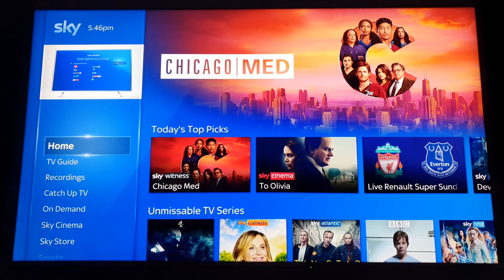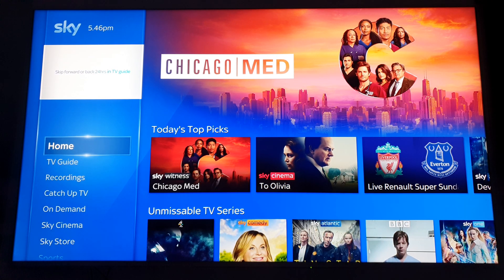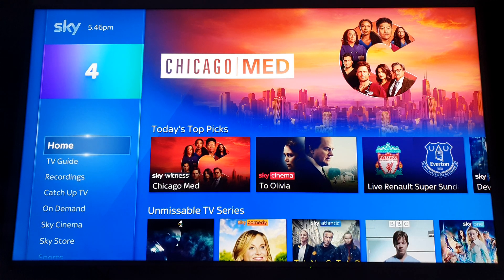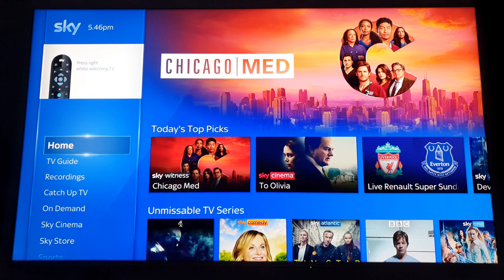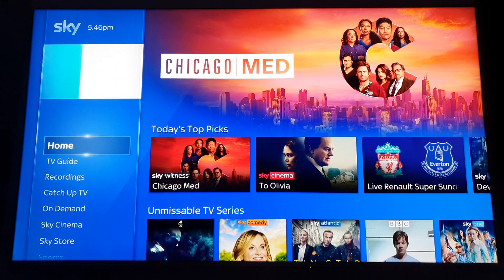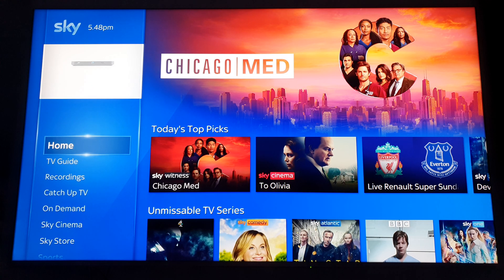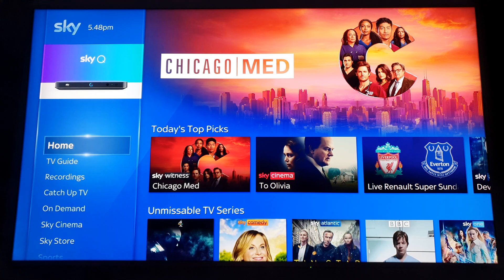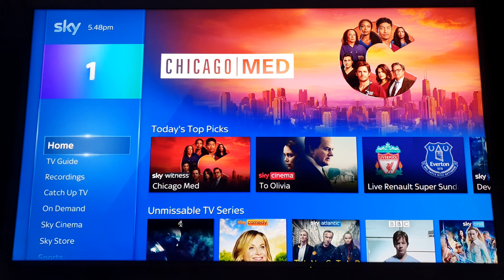Different HDR Formats Broadcast, Streaming Home Media and Gaming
HLG HDR